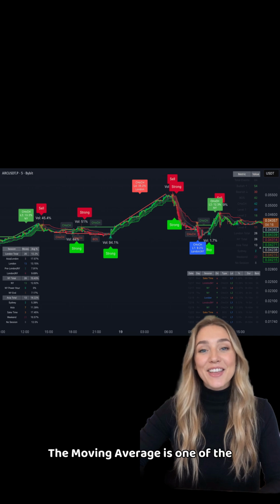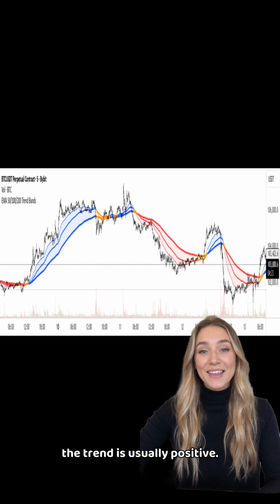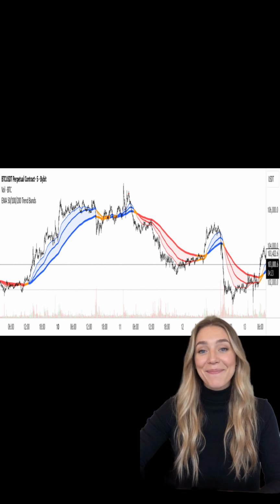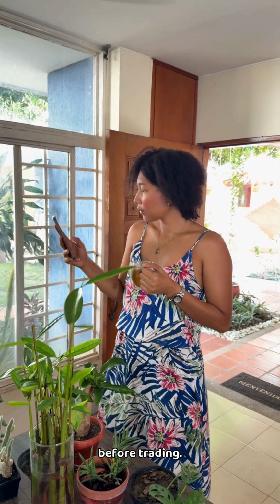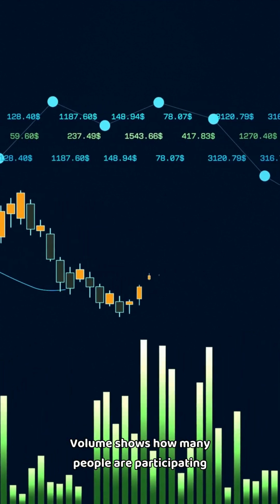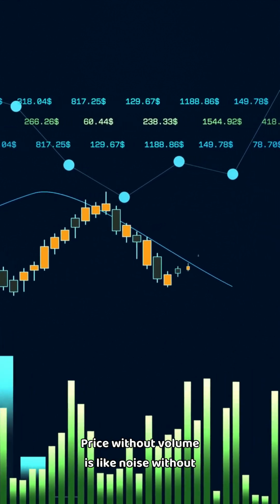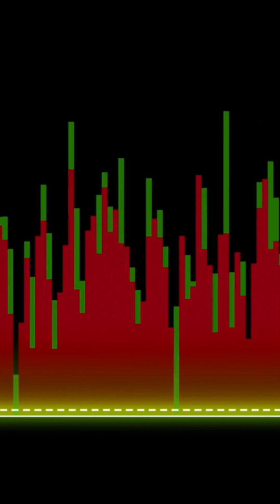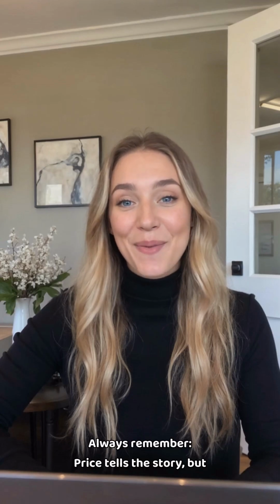Long 8 : Smart Trading Indicators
📊 Smart Trading Indicators | Use Indicators the Right Way 🚀

Indicators don’t predict markets — they guide decisions.
In this in-depth long video, we simplify the most effective trading indicators and show how to use them smartly without confusion or overloading charts.

This video helps you understand when indicators work, when they fail, and how professionals combine them with price action for high-probability trades.

✔ Best trend indicators (Moving Averages, ADX)
✔ Momentum indicators like RSI & MACD — simplified
✔ How to avoid indicator overload
✔ Using indicators as confirmation, not signals alone
✔ Choosing indicators for intraday vs swing trading
✔ Common mistakes traders make with indicators
✔ Why smart indicator use matters for beginners & women traders

💡 One clean indicator + clear logic beats five confusing tools.

Traders confused by too many indicators

Beginners relying on buy/sell signals blindly

Working professionals with limited time

Homemakers learning structured trading

Anyone aiming for consistent, stress-free trading

🧠 Core Trading Insight

Indicators support decisions —
discipline and context create profits.

👉 Watch till the end to build a clean, professional trading setup